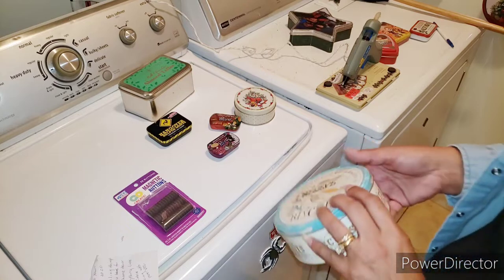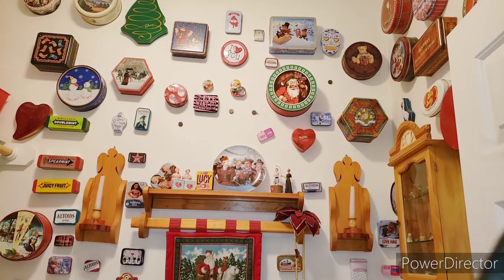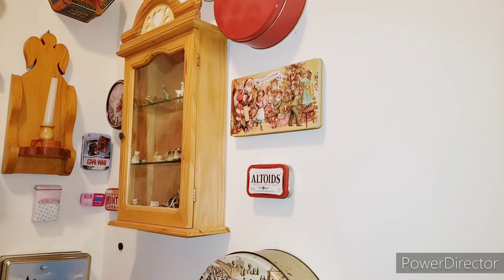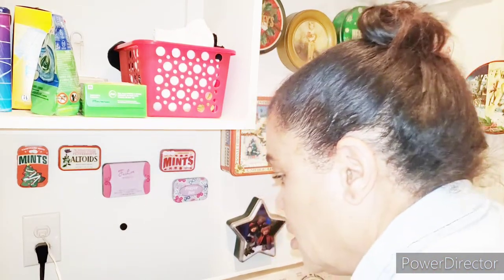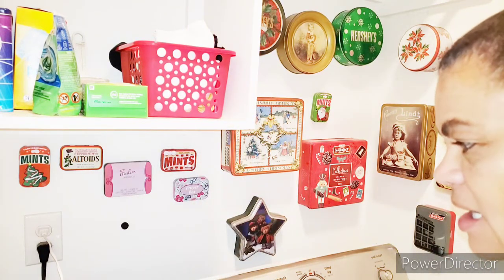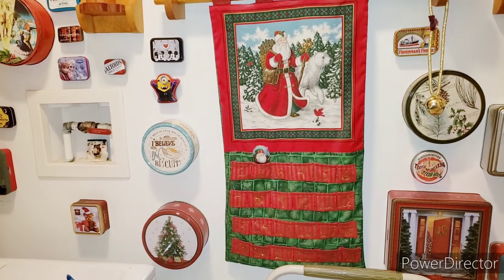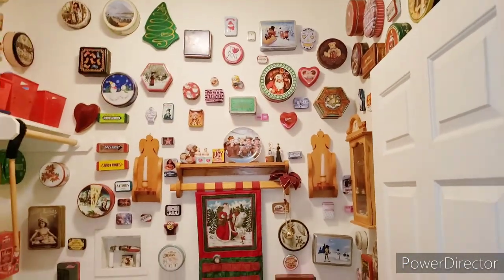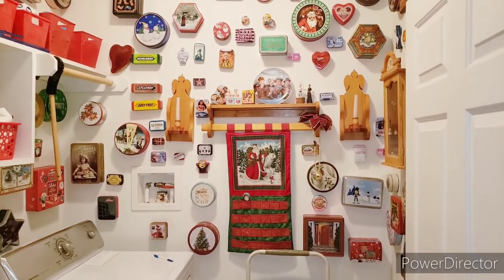Vintage Tins Unique Decor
In this episode, Cheryl shares what she found in her stash to upcycle. Candy tins, oldschool Tins, Christmas Tins, Easter Tins, Starwars Tins, and unique tins.How to decorate with tin cans. Hope you enjoy!
Here is the playlist. Be sure to watch all the other creators to see what they came up with!